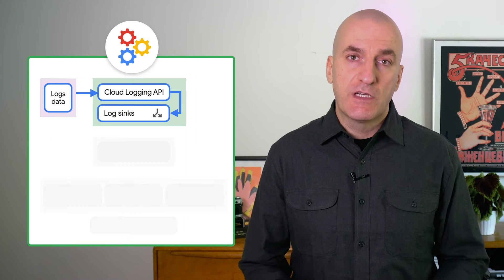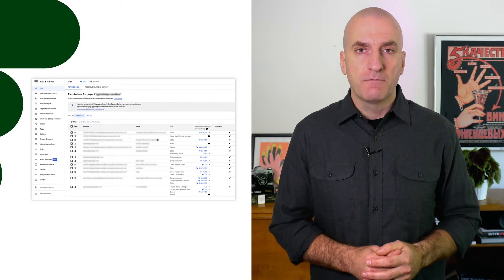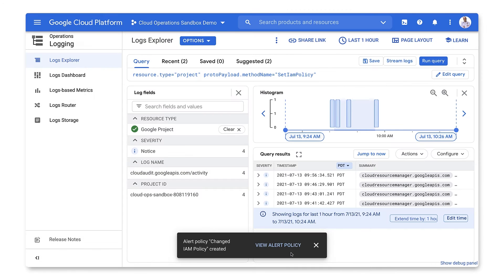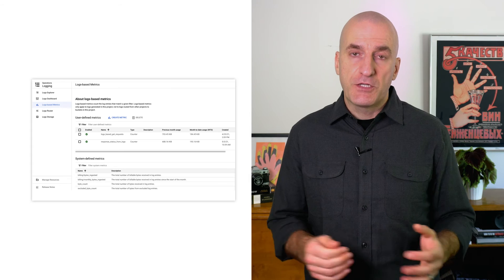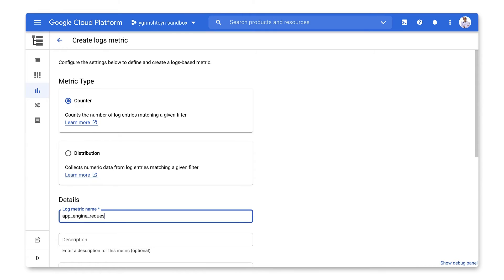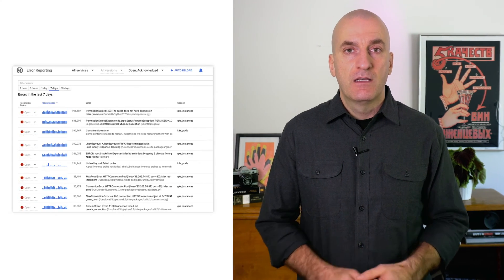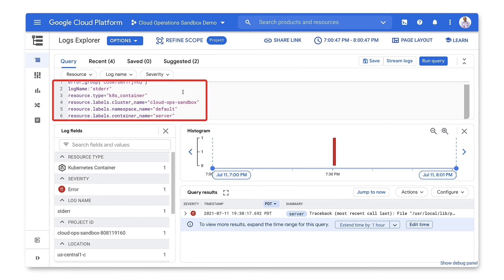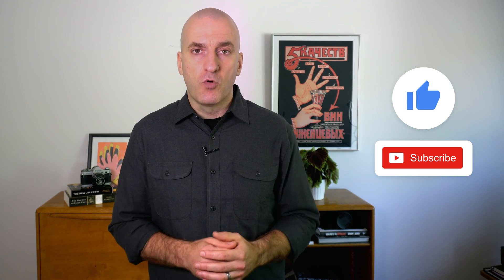Maintaining reliable services with advanced Cloud Logging features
We’ve covered ingesting, routing, storing, and viewing logs from your services in Cloud Logging already, but what else can you do with all that data? In this episode of Engineering for Reliability, we show how you can use advanced features like alerting on logs, logs-based metrics, and capturing application exceptions in Error Reporting. Watch to learn how you can find issues faster, make your services more reliable, and keep your users happy.

Chapters:
0:00 - Intro
0:27 - Log-based alerts
2:40 - Logs-based metrics
4:46 - Error Reporting
6:23 - Outro

product: Cloud - Operations - Cloud Logging; fullname: Yuri Grinshteyn; re_ty: Publish;